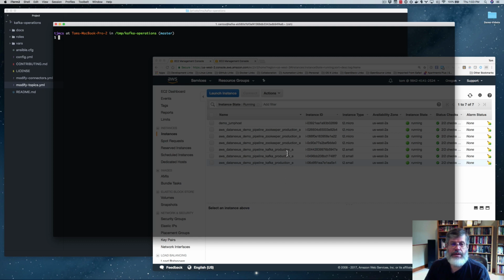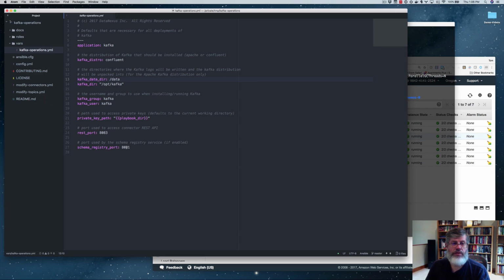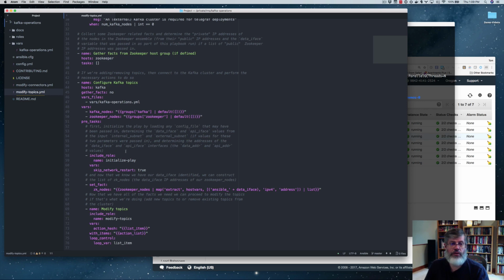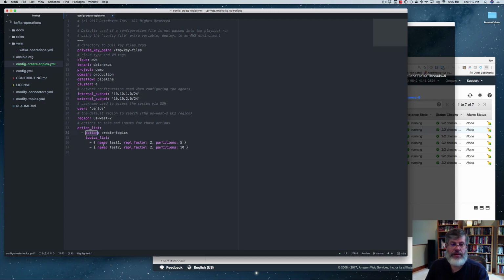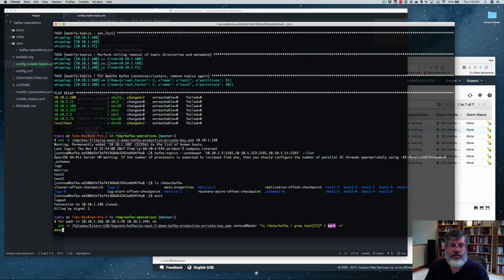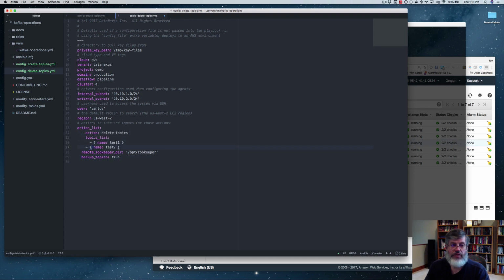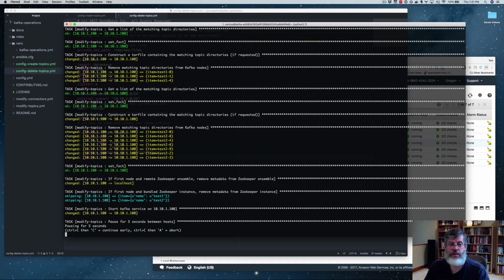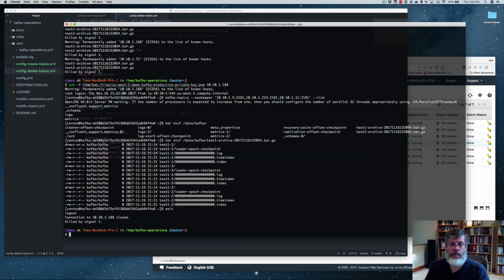04 Kafka Create Delete Topics example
DataNexus Platform demo videos for open source components. This video walks thru the Kafka creation and deletion of topics from the kafka repository.